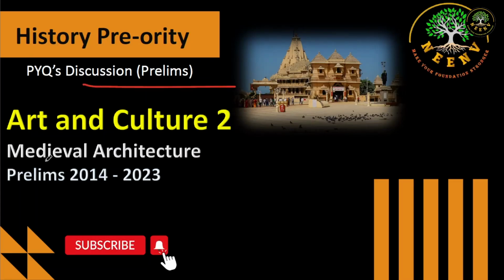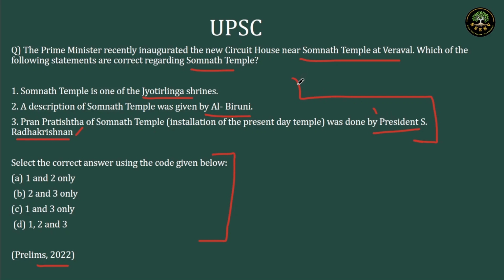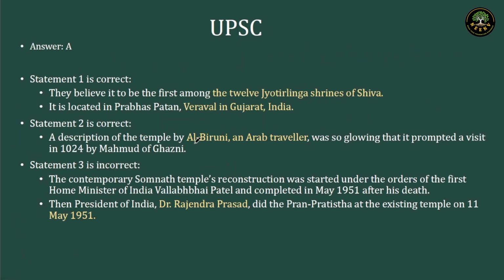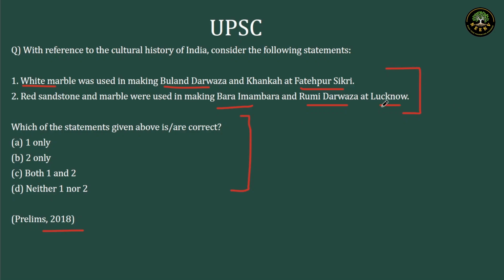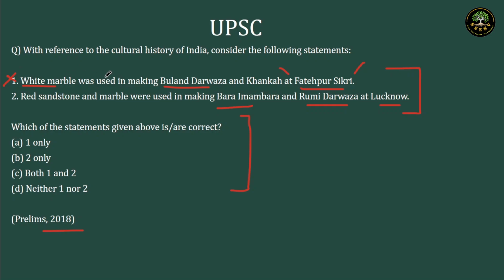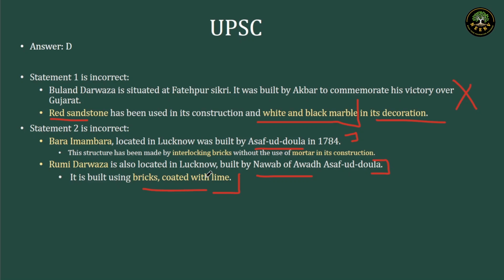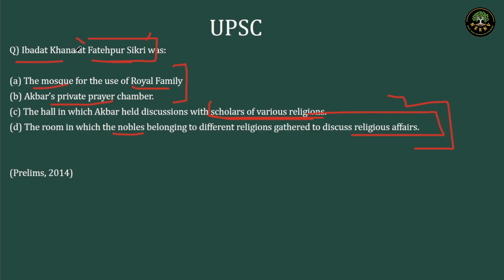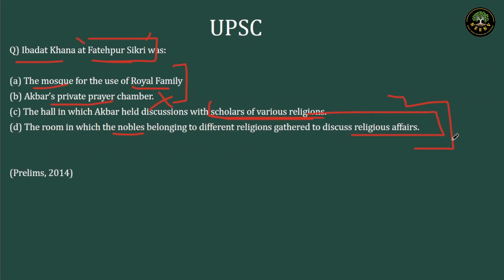Medieval Architecture | Art and Culture-2 |Prelims- 2014-23 | History Pre-ority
🌟 Dive into the magnificent world of ancient and medieval architecture in this informative video tailor-made for aspiring UPSC candidates! Whether you’re brushing up for the Prelims PYQ or seeking insights into key architectural styles, we've got you covered! From the stunning Roman aqueducts to impressive Gothic cathedrals, this video explores the intricacies of these historical designs that shaped civilizations. 🏛️ Join us with NeenvIAS and prepare to unlock the secrets of Medieval Architecture. Get ready to strengthen your knowledge and ace the UPSc exam! 📚✨